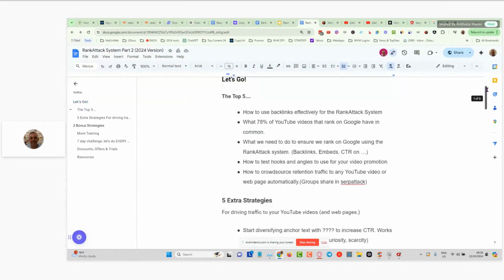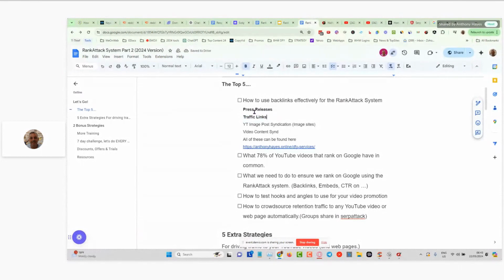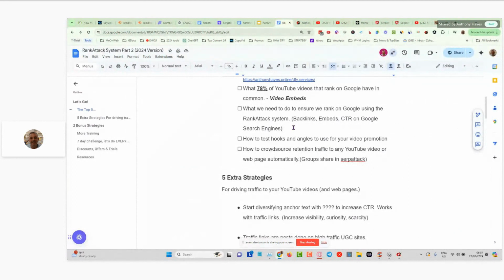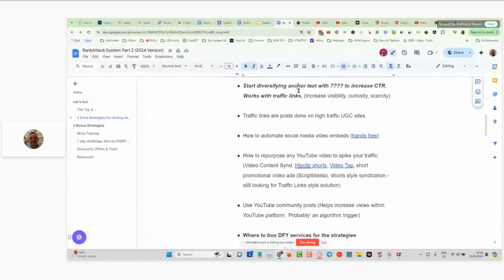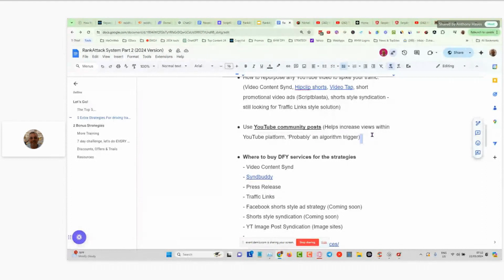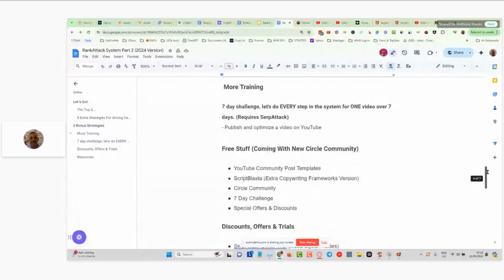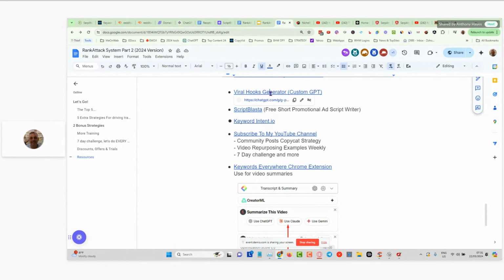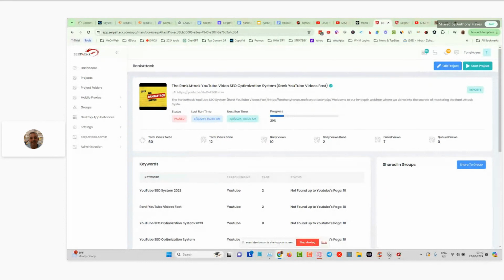RankAttack System Webinar 2 - How to Rank On Google (12 Tips)